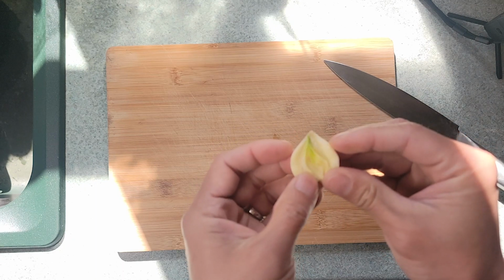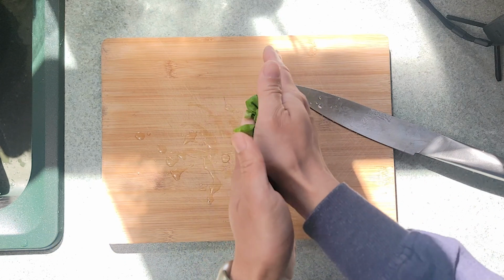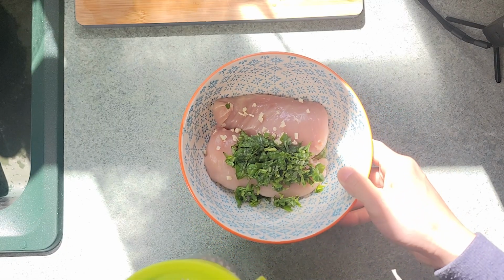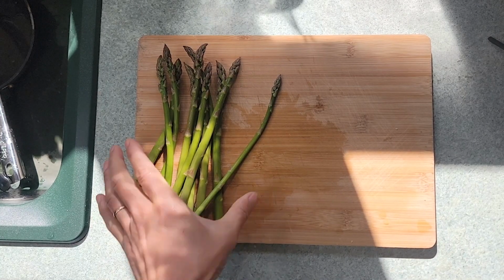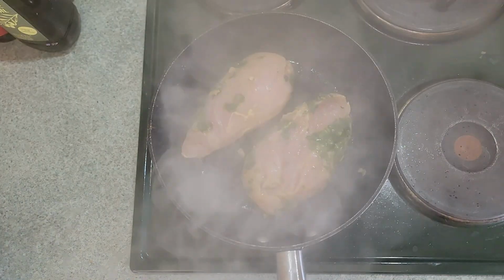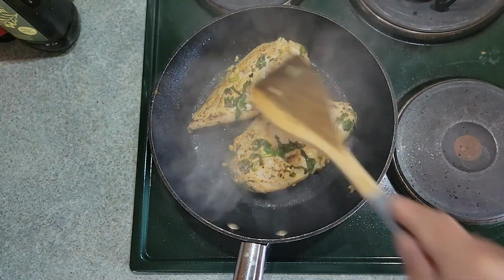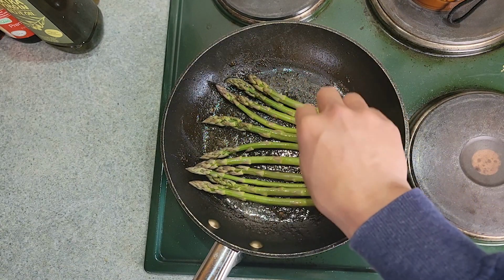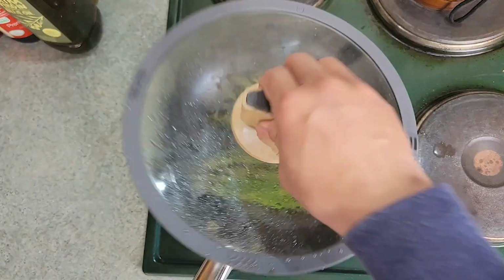One-Pan Lemon Garlic Chicken with Asparagus Recipe | Quick and Easy Dinner Idea | We Are Chef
Looking for a hassle-free dinner idea that's bursting with flavor? Look no further than this one-pan lemon garlic chicken with asparagus recipe! The tangy and zesty lemon garlic marinade adds a delicious kick to the tender and juicy chicken, while the crisp and vibrant asparagus perfectly complements the dish. Best of all, this recipe only requires one pan, making cleanup a breeze. Whether you're a busy parent or simply looking for a quick and easy meal, this recipe is sure to impress!